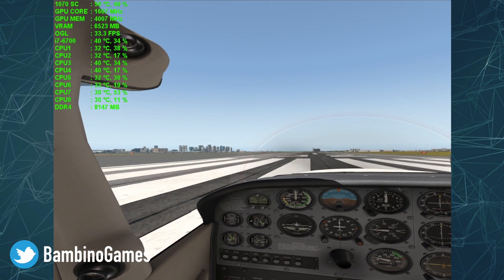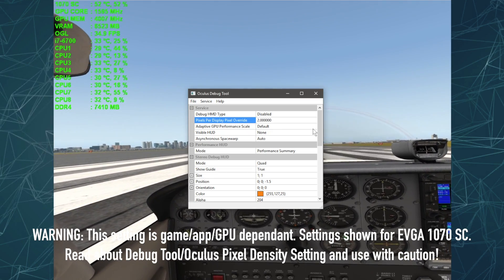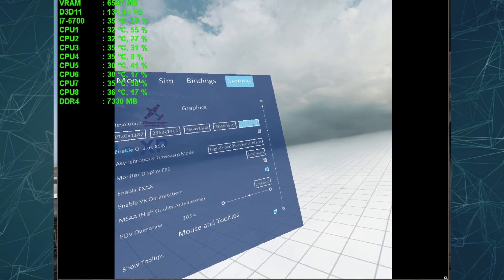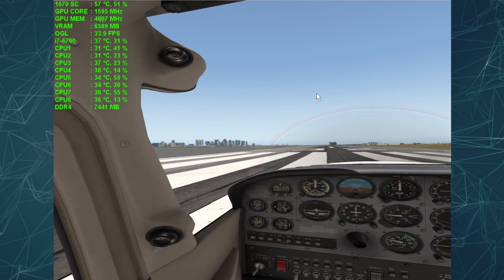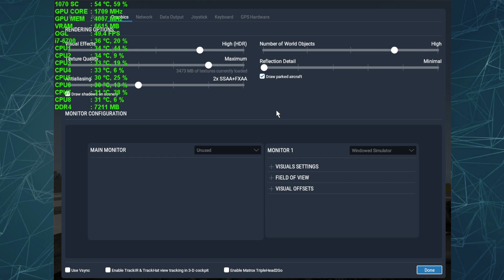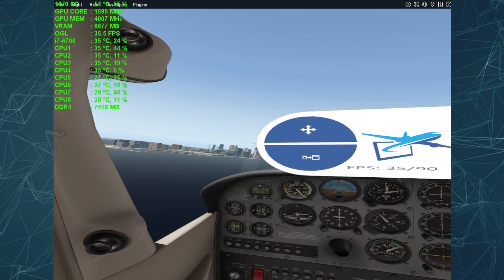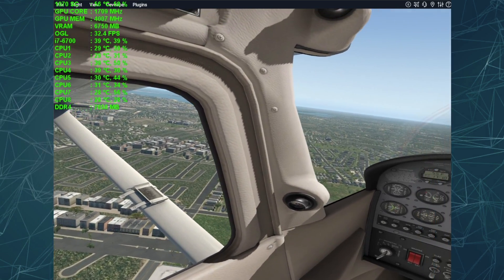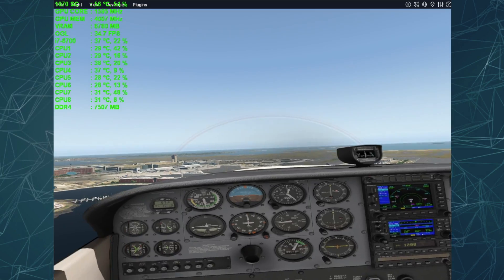X Plane 11 VR FlyInside XP BEST Graphics Settings GTX 1070 Oculus Rift ✈️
X Plane 11, FlyInside XP and Oculus Rift graphics settings all effect the virtual reality experience.  After spending hours of tweaking and playing with settings I’ve settled on what works best for my config i7-6700 & EVGA GTX 1070 SC.  Its a balance of texture quality, density and frame rate performance. Be aware that custom scenery,  AI aircraft settings and other environment factors will have an effect on frame rate performance as well. I hope this helps those venturing into X Plane 11 virtual reality flying.

★ Specs ► i7-6700, EVGA 1070 SC, 16GB RAM, SSDs